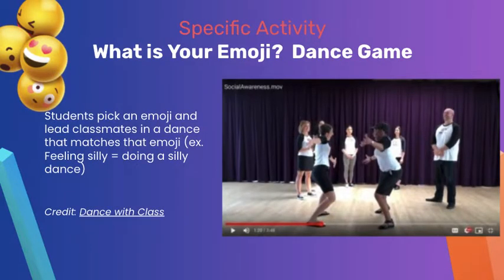MGE: Overview of Memes, Gifs, and Emojis (5 of 5)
Part Five of the Memes, Gifs, and Emojis Mini Series.